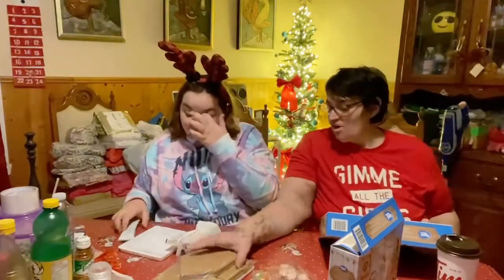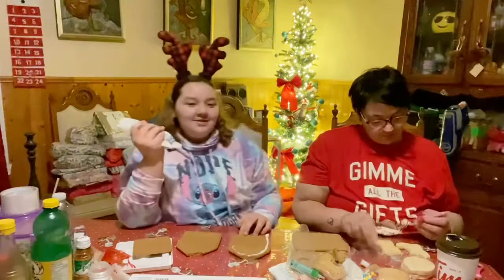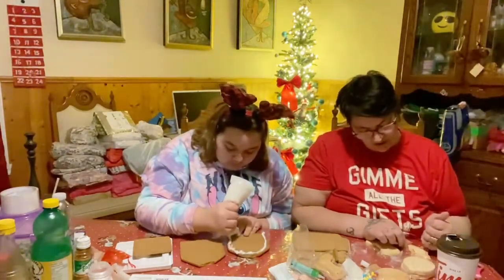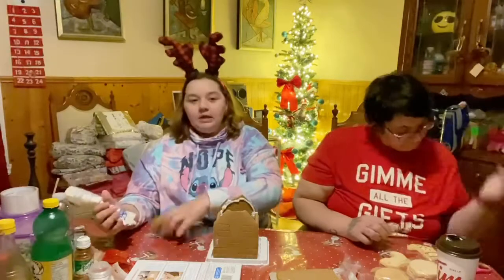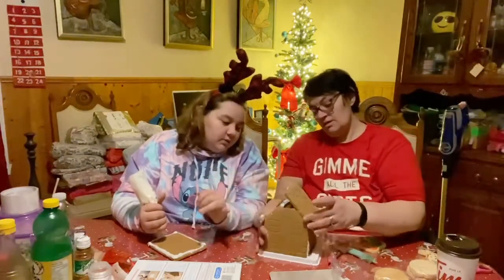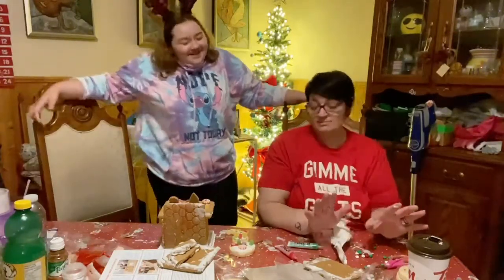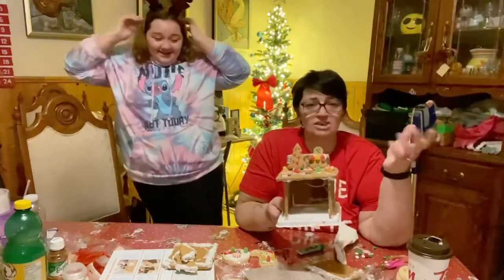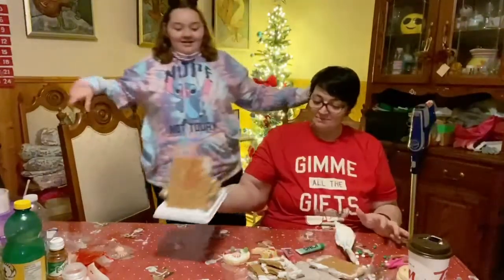GINGERBREAD HOUSE FAILED 😥😥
We had fun doing the house

I really appreciate everyone

My address

MAMA BONADONNA
CP 51005 BP BETHANIE
LACHUTE QUEBEC
J8H 4P3
CANADA